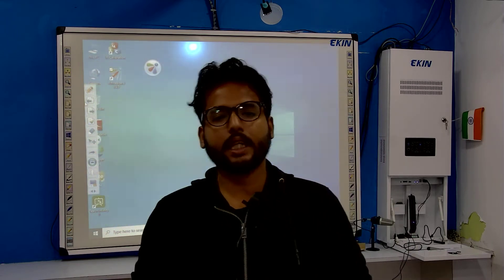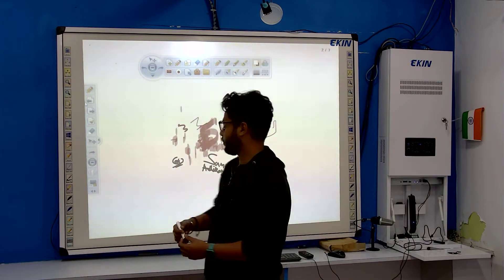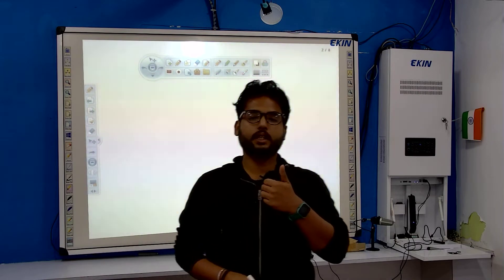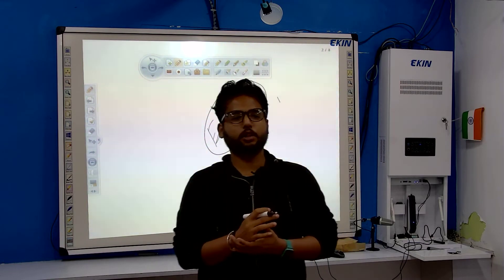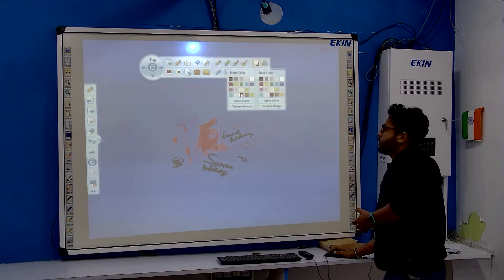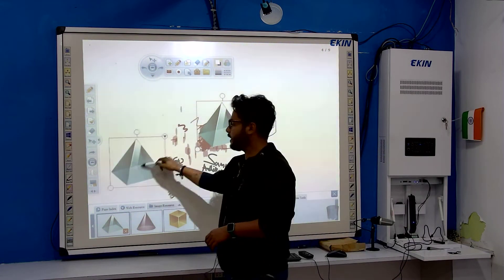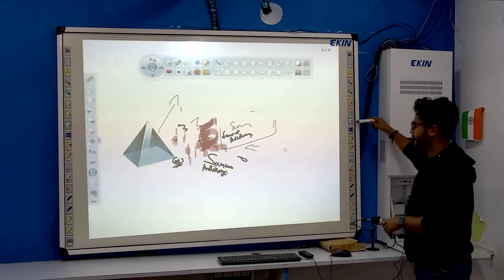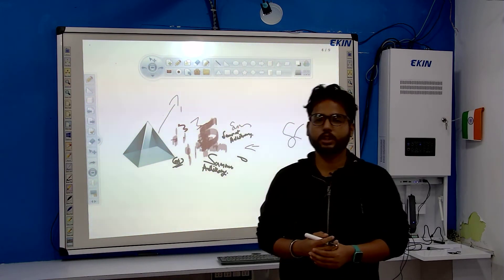Ekin Interactive White Board Application